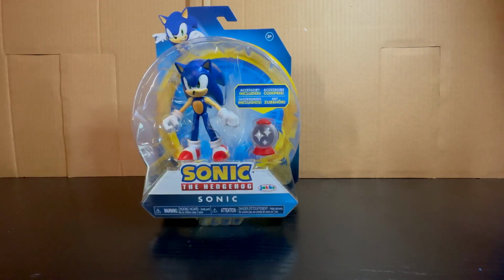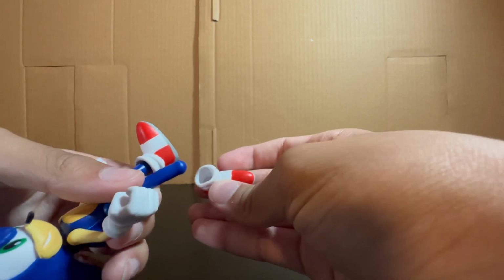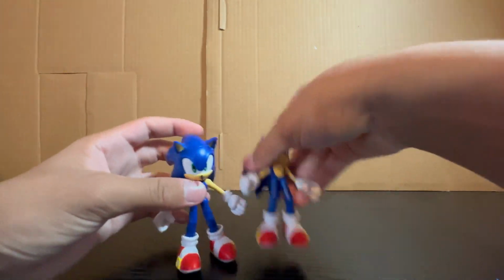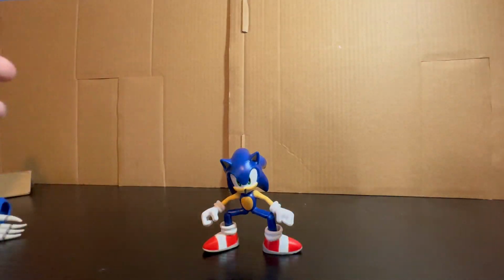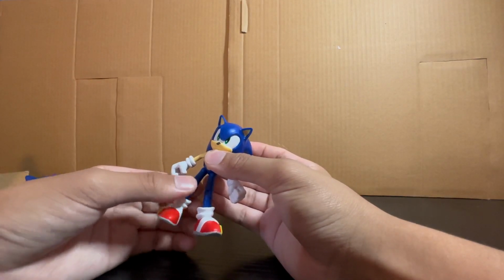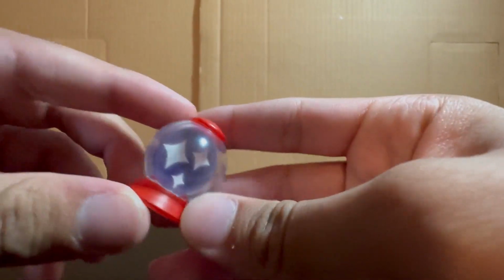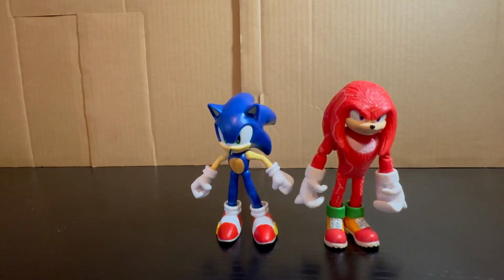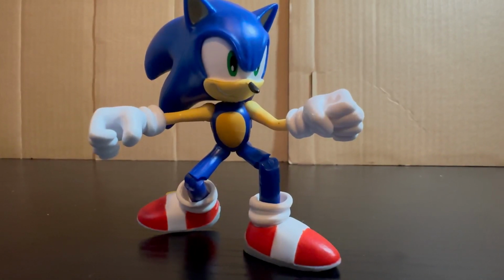Jakks Pacific Sonic The Hedgehog Wave Action Figure Review